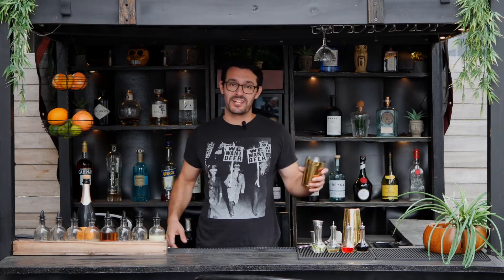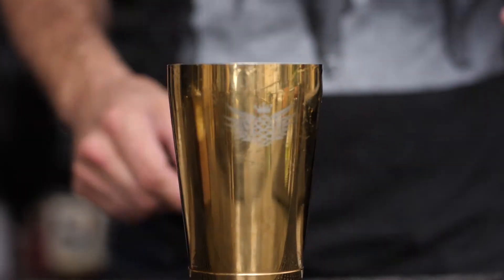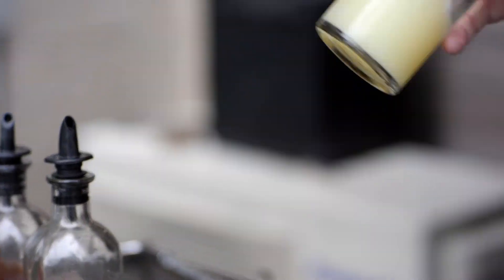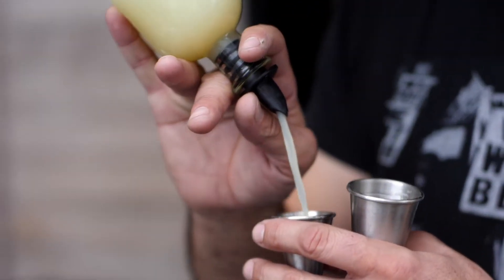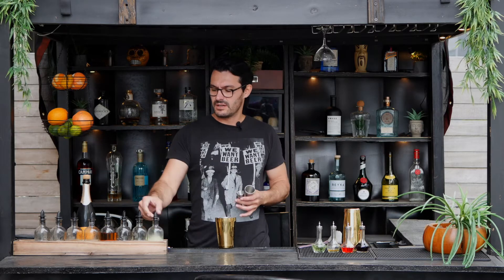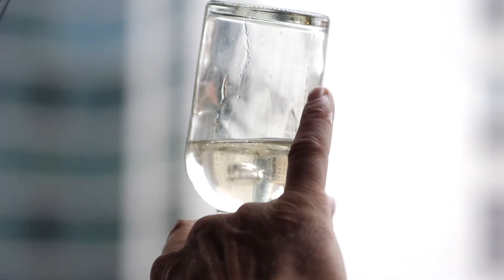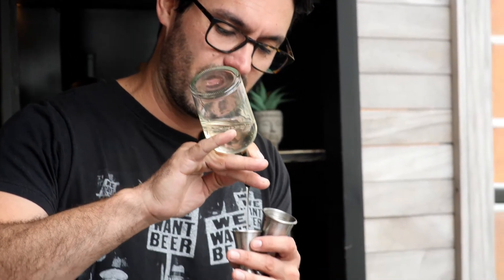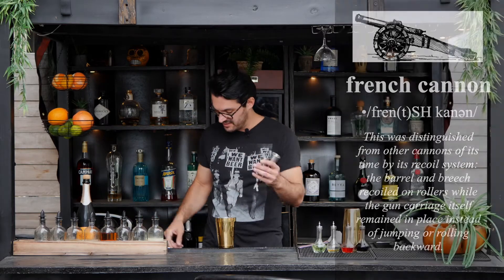How to Make a French 75 | S1 E4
Todays Cocktail is the French 75. Named after a French Canon, Federico Avila makes this refreshing cocktail. Who doesn't love bubbles in their cocktails?

Here's what you'll need:
» 1 1/2 OZ Koval Gin
» Topped with Champagne

Careful with that cork!